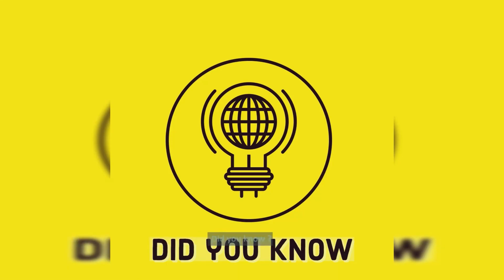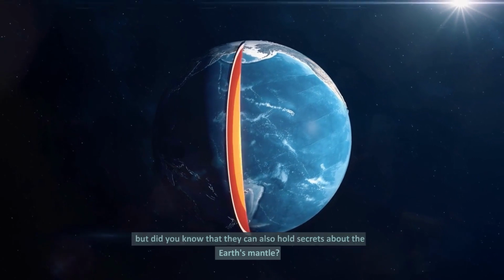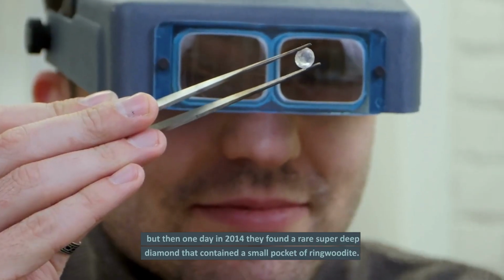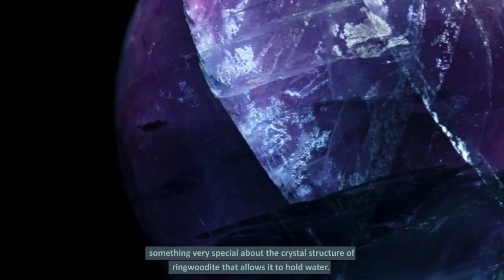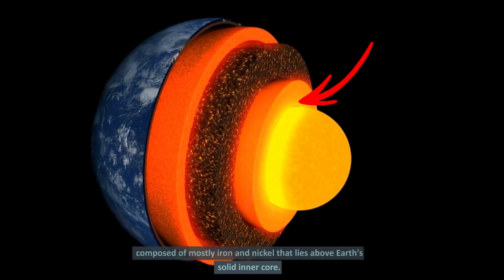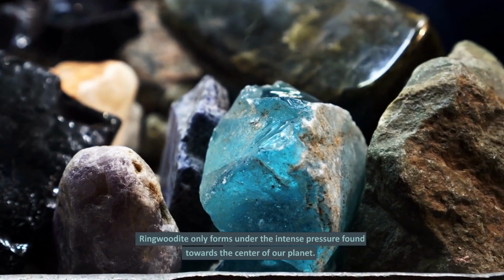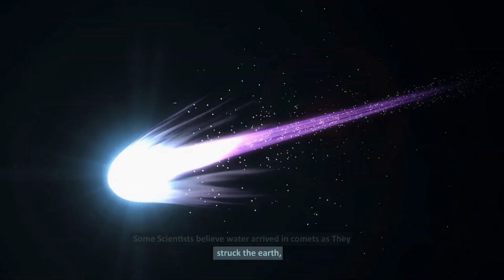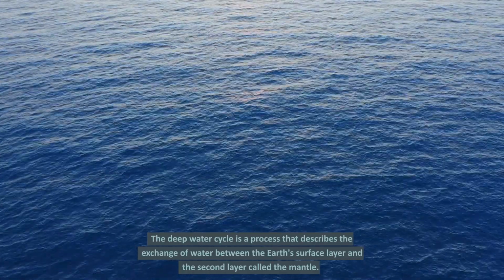Hidden water reservoir recently discovered on earth | larger the our all oceans | Doctor IF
the latest discovery of a hidden sixth ocean deep beneath the Earth's surface.
Scientists have found water deep within the layers of the Earth's mantle, which suggests that there may be a whole other ocean that we never knew existed.
We will be exploring the deep water cycle and how it affects our planet. Did you know that the water cycle is responsible for regulating the Earth's temperature and distributing water across the globe?